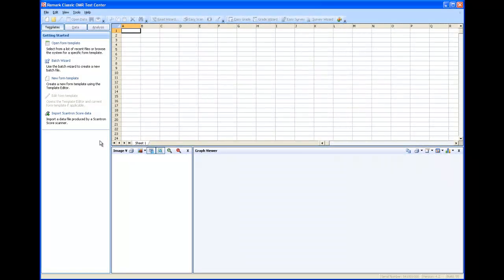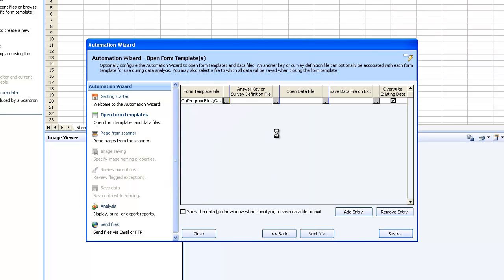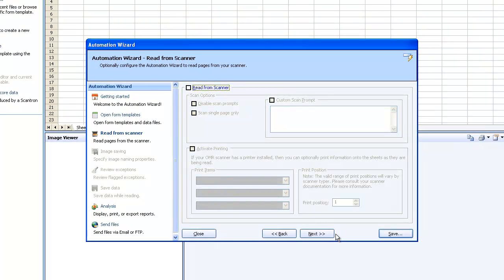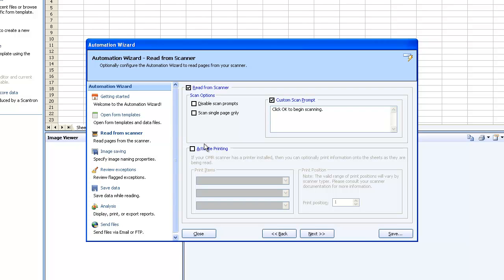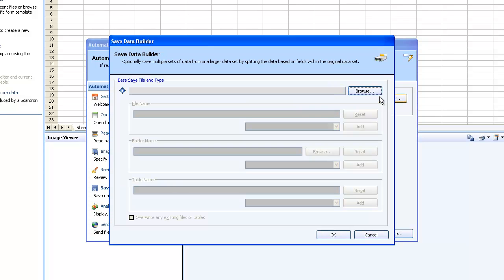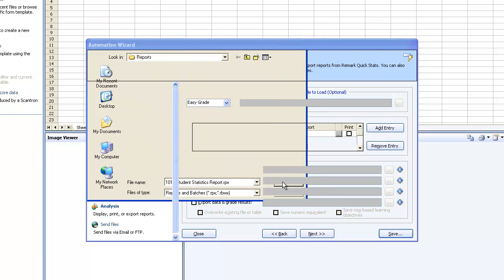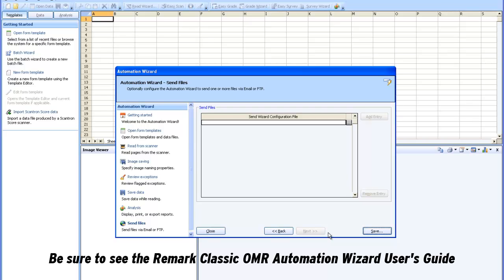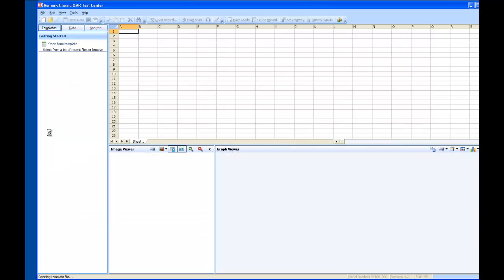Using the Automation Wizard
In this video, we'll show you how to use the Automation Wizard so you can
automate many of the processes in Remark Classic OMR to simplify tasks for
your users.